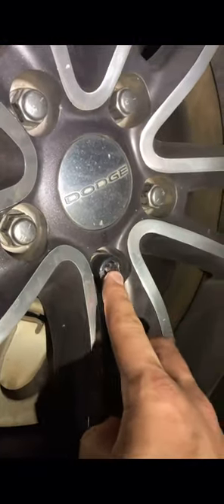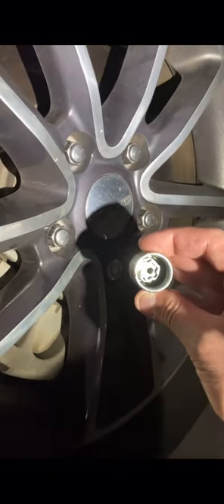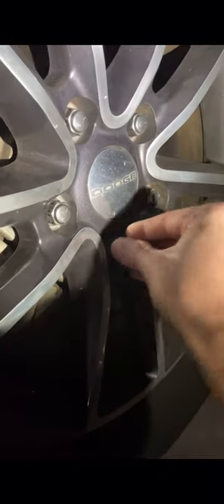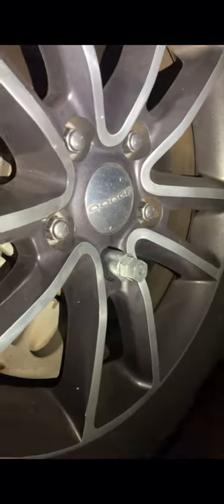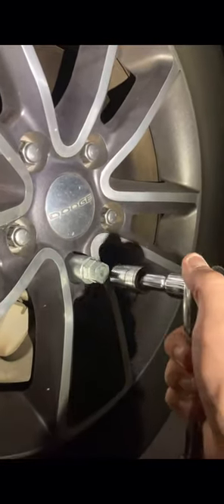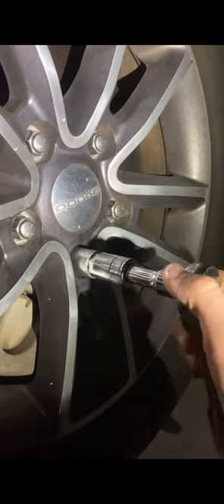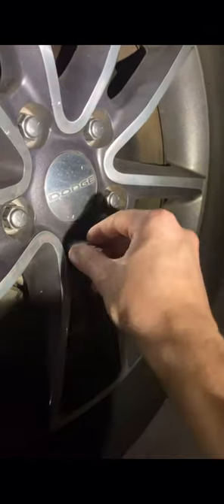Car rims robbed? Useful hack!